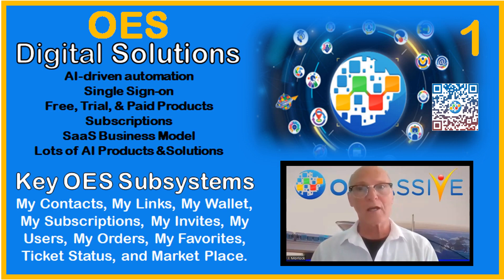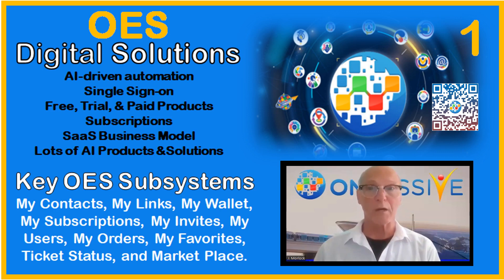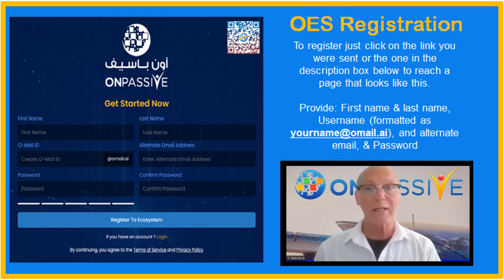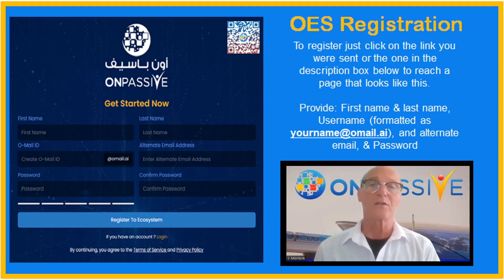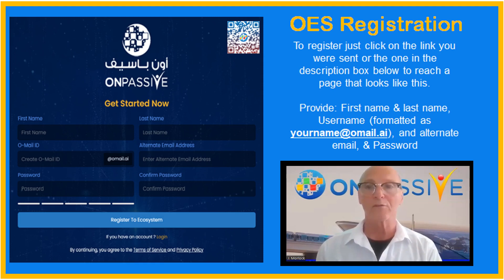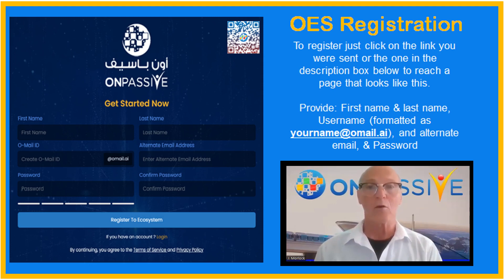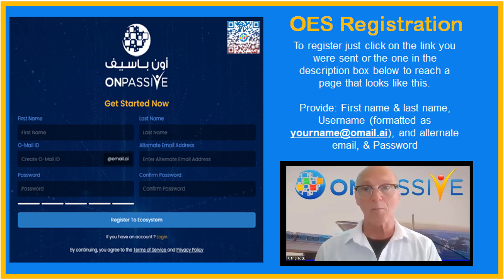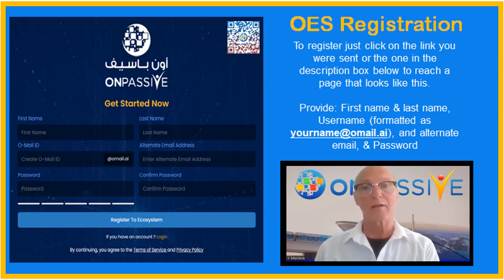ONPASSIVE: The Ecosytem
To register just click this link, the link you were sent,or scan the QR code on the screen

The ONPASSIVE ecosystem.
ONPASSIVE is a global company that leverages AI technology to build fully autonomous software solutions. This video, about the ONPASSIVE Ecosystem, is VIDEO 1 of 6.  The next five include O-Mail, O-Net, O-Trim, O-connect, and O-Tracker.

This simply means our automation will run, learn, and grow automatically through machine learning.  The organization recently announced the launch of its first product commercially.  But that’s not all it let loose in the wild, so to speak.  It was also the launch of the new digital ecosystem – THE ONPASSIVE Ecosystem, which, in addition to the AI-driven automation, has marketing and financial platforms running as well so it’s been no small undertaking.